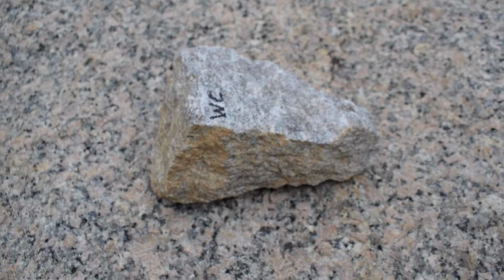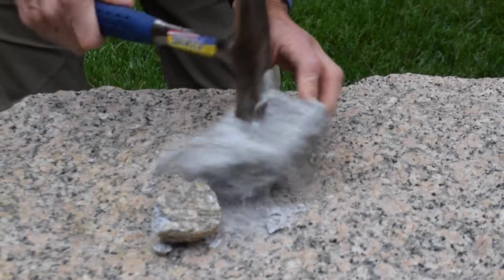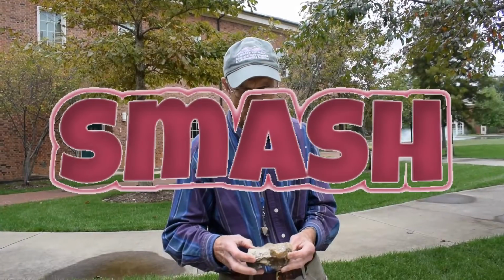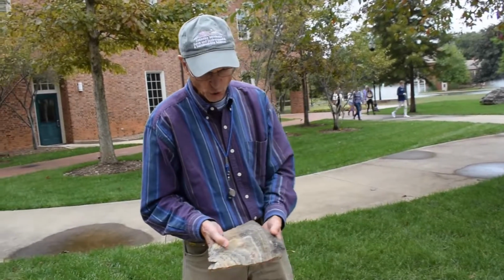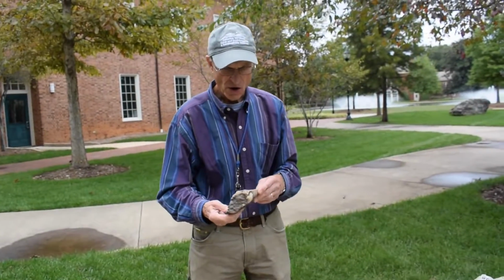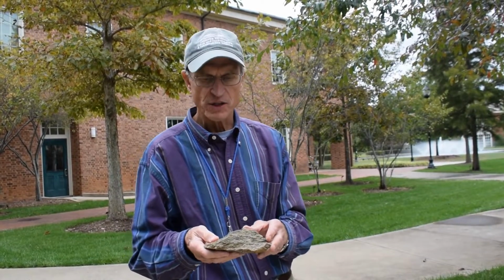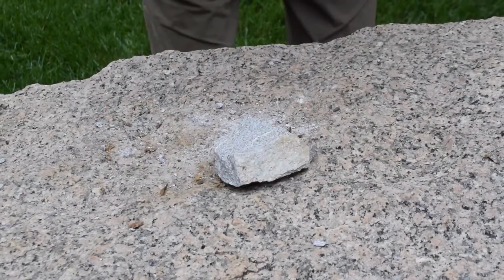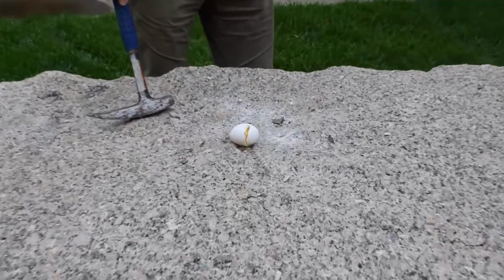Smash or Pass feat. Dr. Ranson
Dr. Bill Ranson of the Furman University EES department decides whether he would like to smash or pass... rocks and minerals.